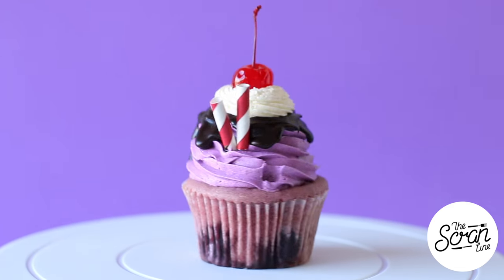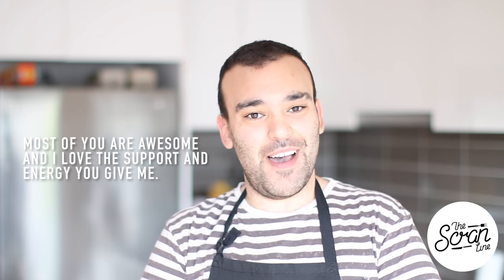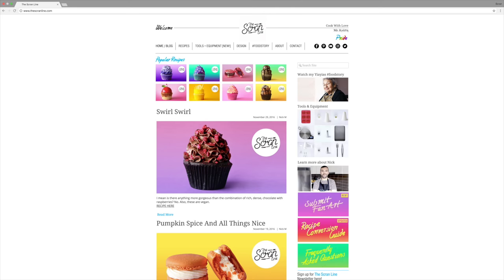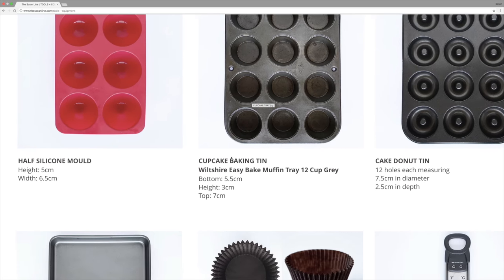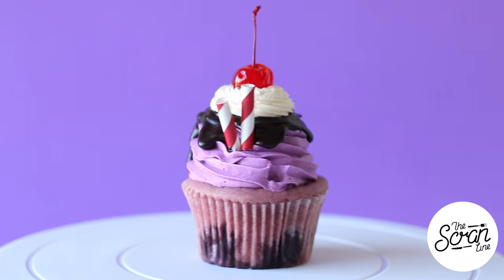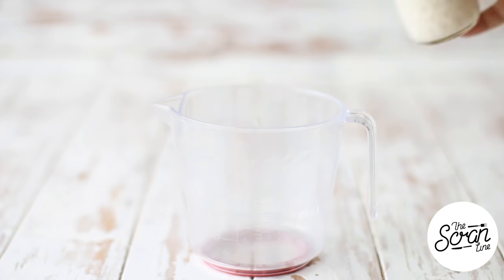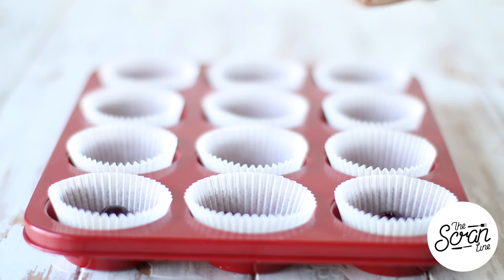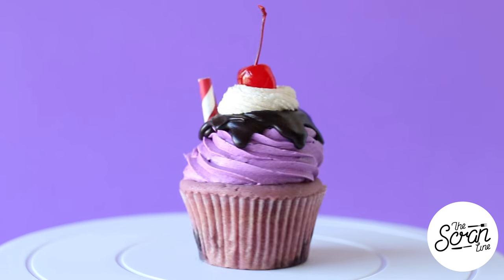CHERRY MALT MILKSHAKE CUPCAKES - The Scran Line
UPDATE: I've taken the message down. I will still not tolerate negative comments. Thanks to those who are kind enough to leave lovely comments or feedback that helps shape and benefit The Scran Line community :)